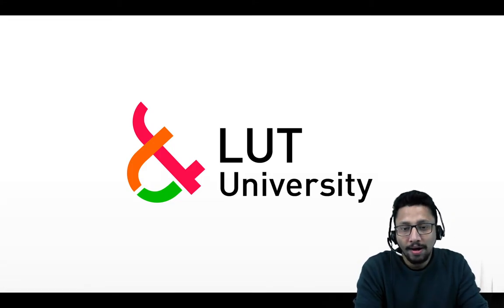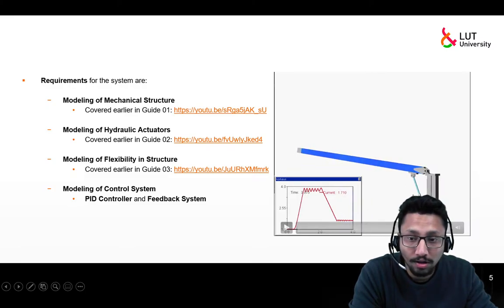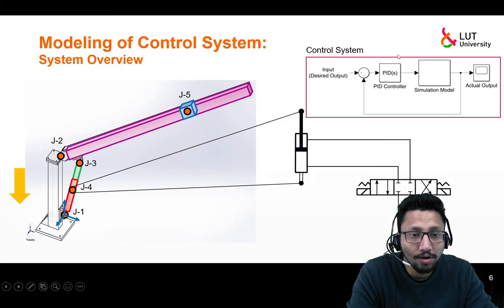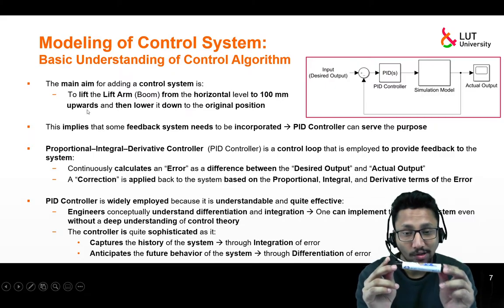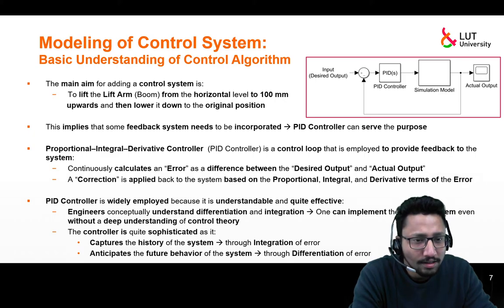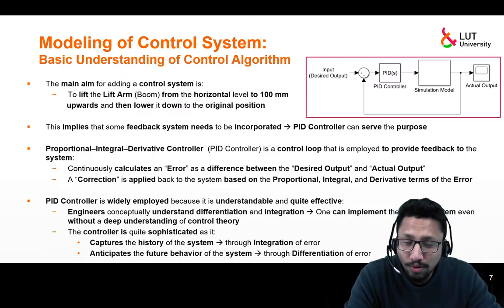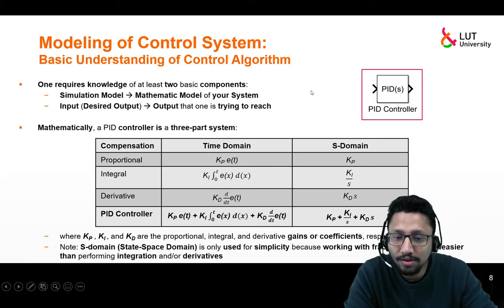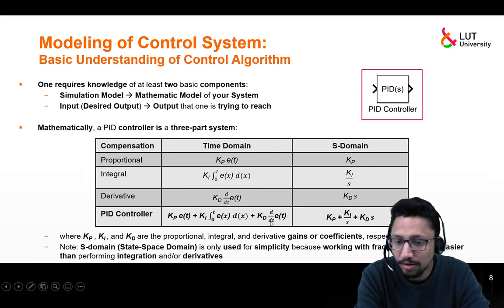Guide 04: Control System Modeling | Simscape Multibody | Matlab | LUT University | Finland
This video is the fourth and last guided tutorial of the course entitled "Simulation Laboratory" at LUT University, Lappeenranta, Finland. The simulation work that will be carried out in this course is "Design of Control Algorithm for Hydraulically Driven Crane". This video is the original contribution of this channel.

Author: Suraj Jaiswal
Presenter: Suraj Jaiswal
Video: Suraj Jaiswal
Audio: Suraj Jaiswal